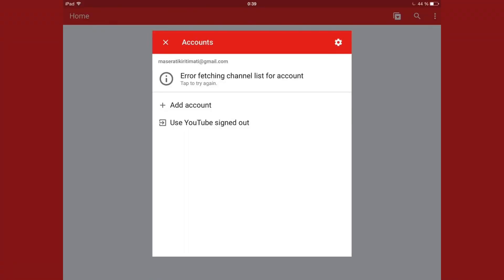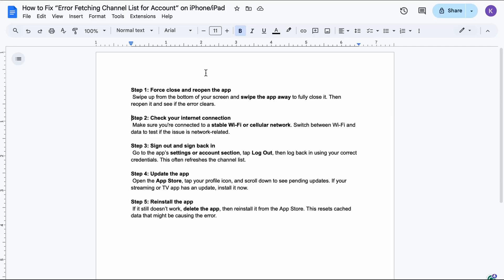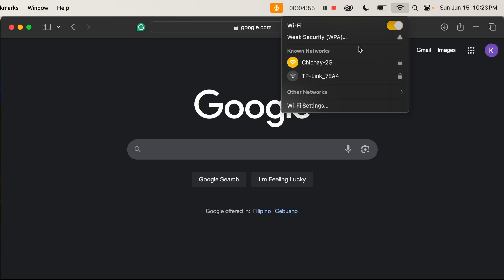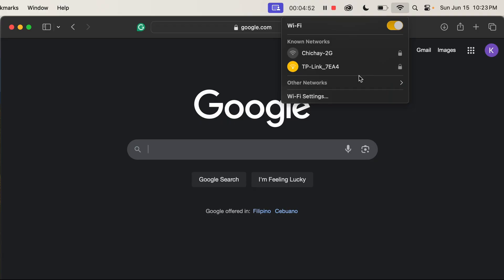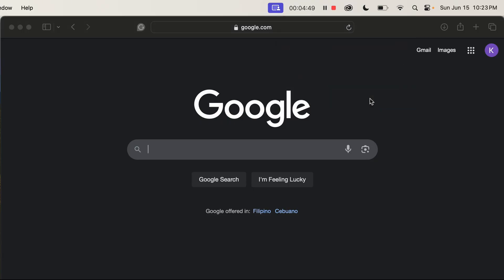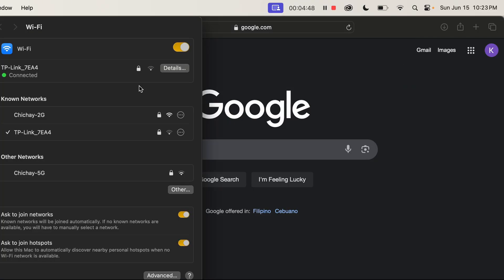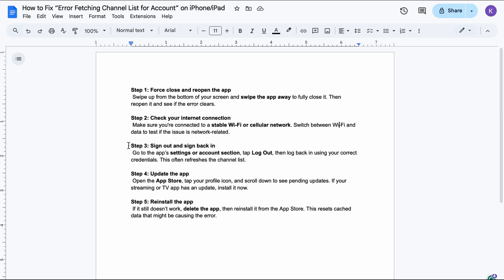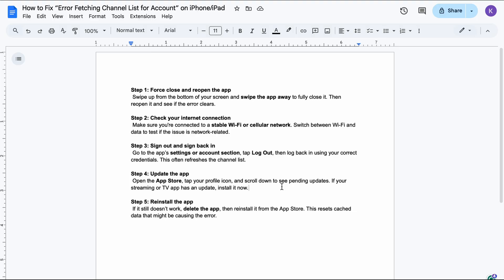How to Fix 'Error Fetching Channel List for Account on iPhone & iPad (2025 Guide)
How to Fix 'Error Fetching Channel List for Account' on iPhone & iPad.Seeing “Error Fetching Channel List for Account” on your iPhone or iPad while using YouTube? This step-by-step 2024 guide will show you exactly how to fix this YouTube channel list error on iOS devices quickly and easily.